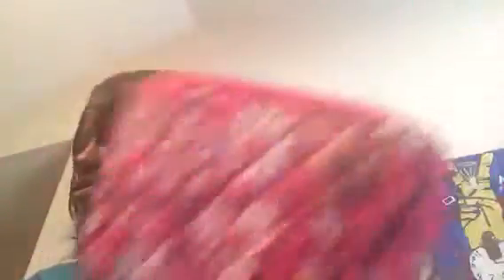Vera Bradley Haul